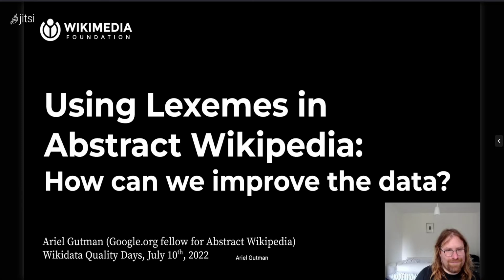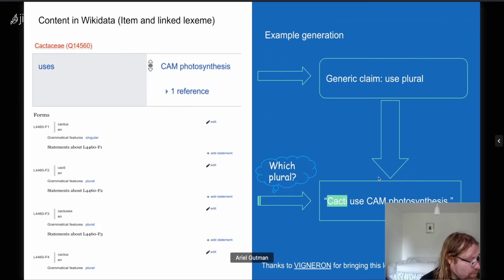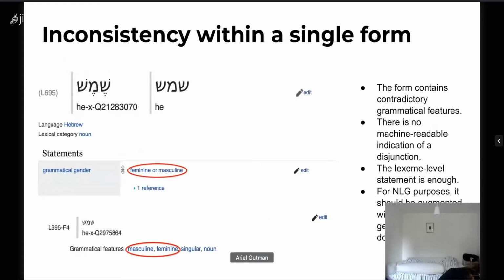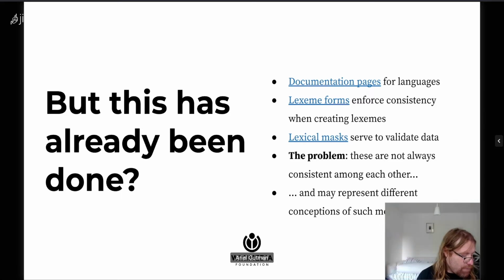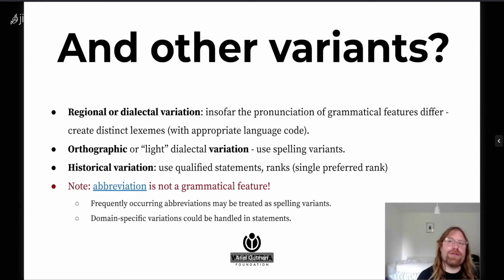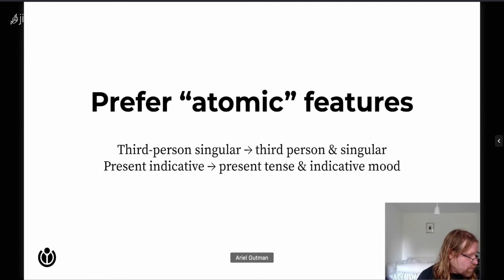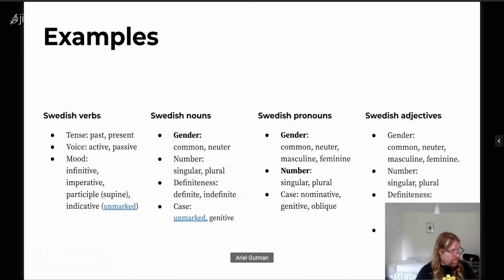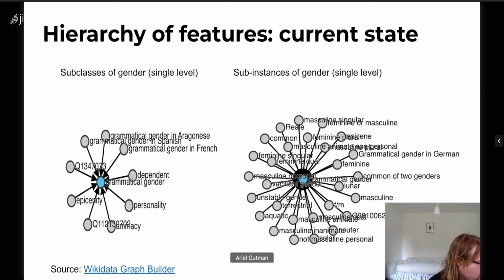Using Lexemes in Abstract Wikipedia: how can we improve the data? (Data Quality Days 2022)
This is a replay from a session that took place at the Wikidata Data Quality Days 2022.
Title: Using Lexemes in Abstract Wikipedia: how can we improve the data?